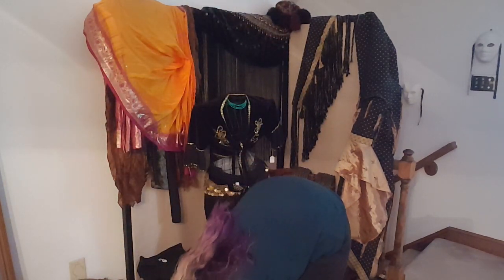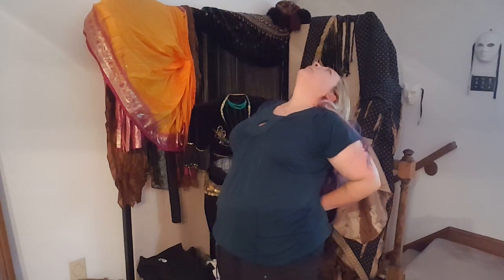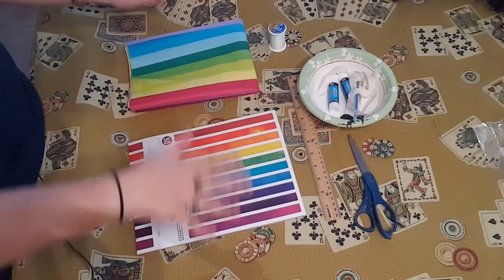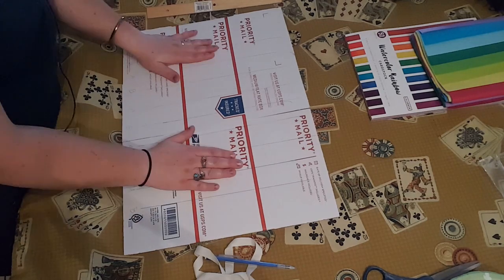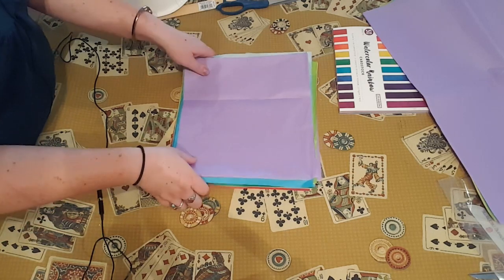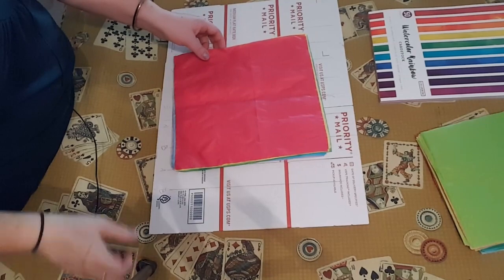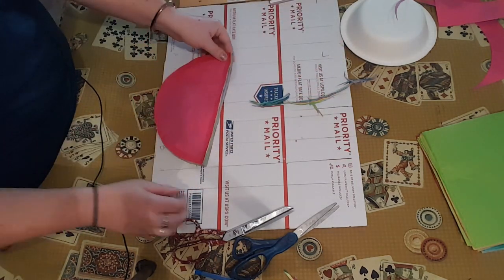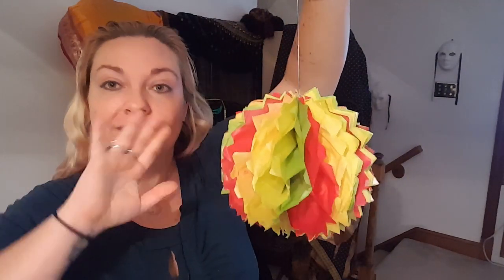DIY Crepe Paper Honeycomb Lanterns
ReDesign Your Life: Confidence, Creativity, & Connection
ReIgnite Your Art, Know Bliss
Join our Private FB group to Learn more!! : goo.gl/Wi1wcW

Schedule a Free call with ME to see how creativity can change YOUR life!